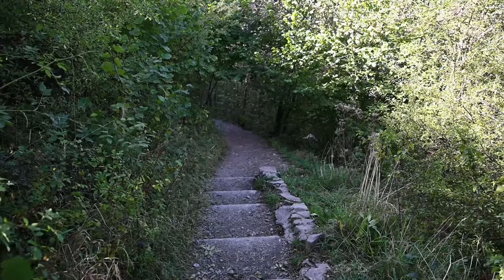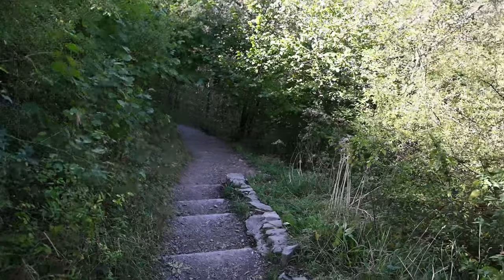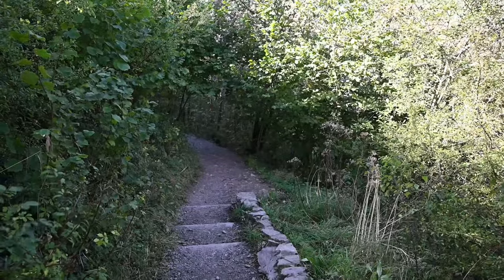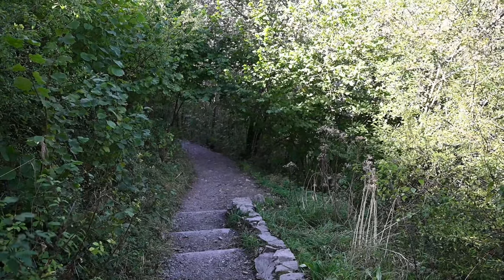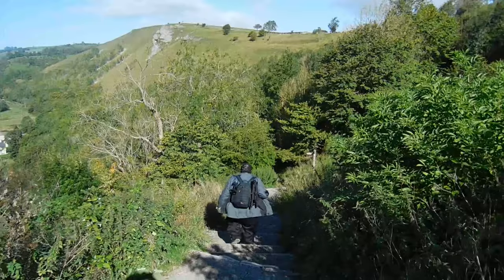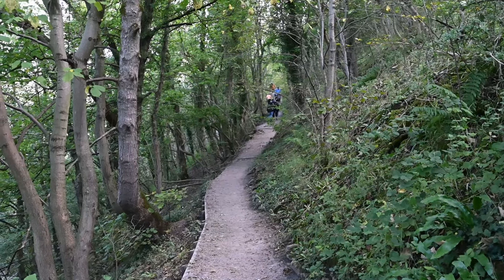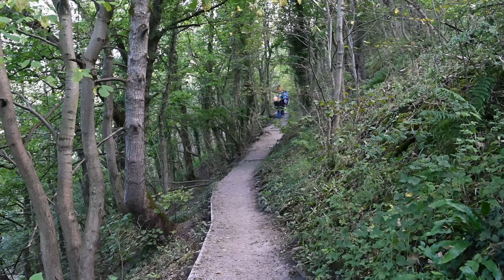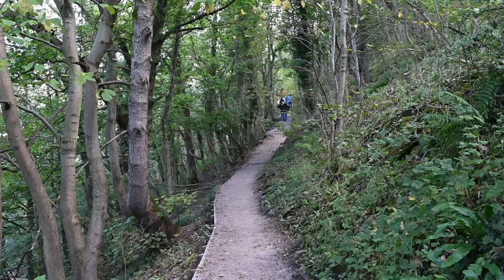Episode 7: Monsal Head and Headstone Tunnel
I made the trip down from Monsal Head to the viaduct and Headstone Tunnel. Unfortunately time was quite limited so I didn't manage to get down to the valley floor and the weir. Maybe another day.